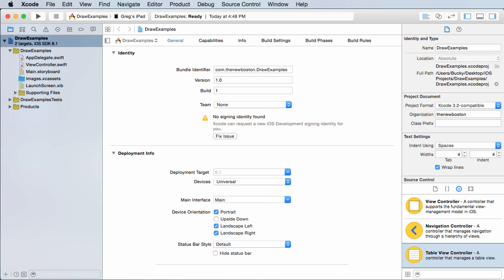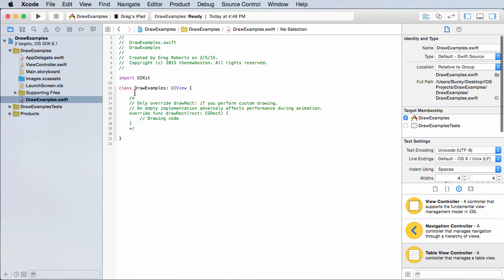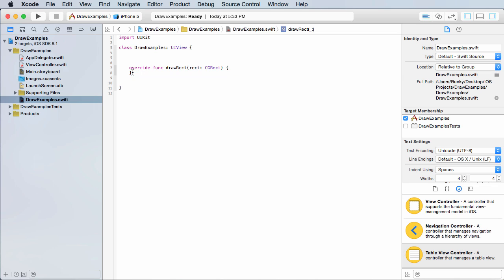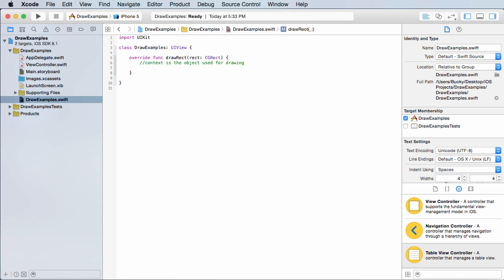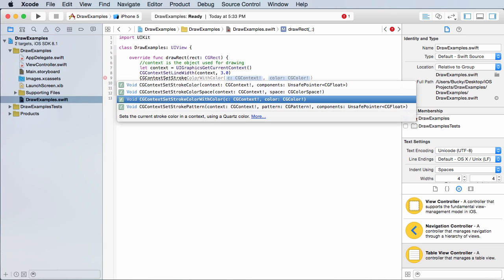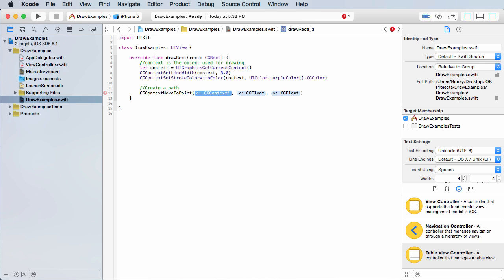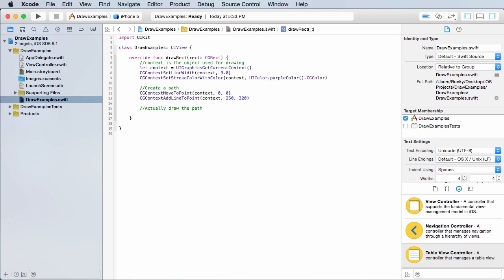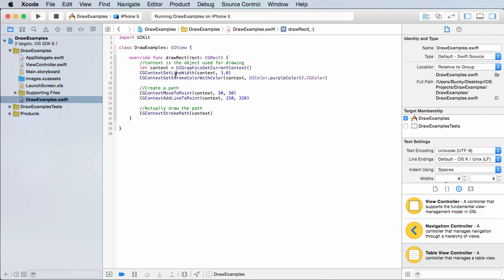iOS Development with Swift Tutorial - 23 - Drawing with Core Graphics